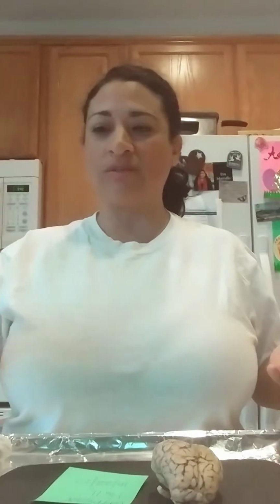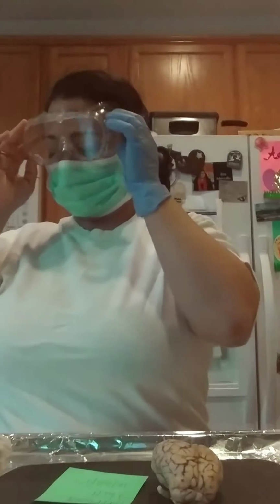Bio230 Sheep Brain Dissection